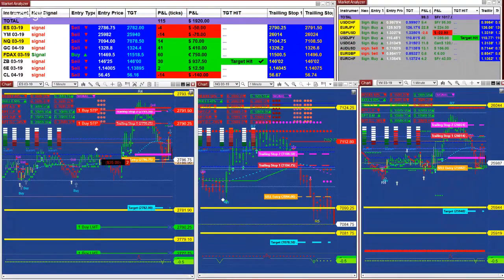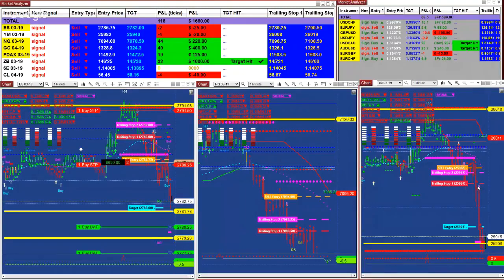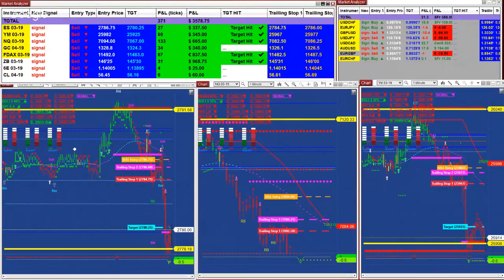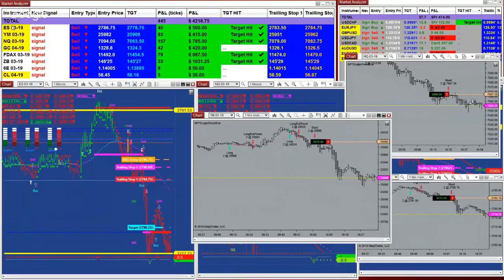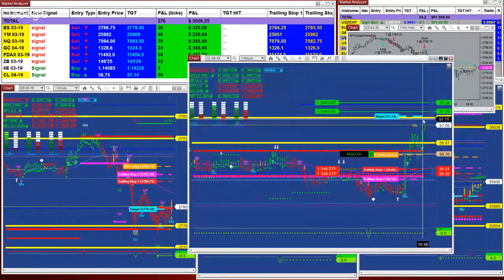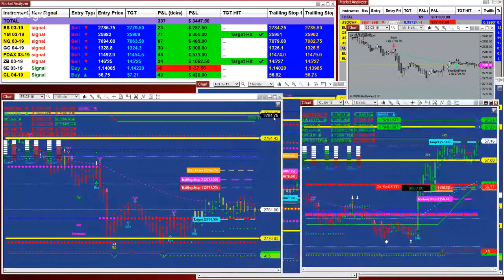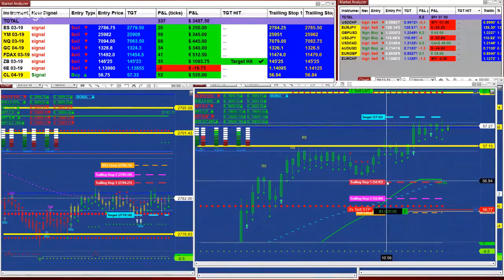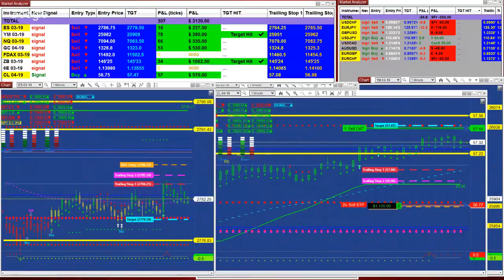100% Automated Trading | Automated trader Entry Signal |live every day